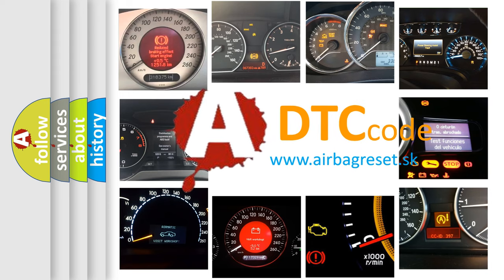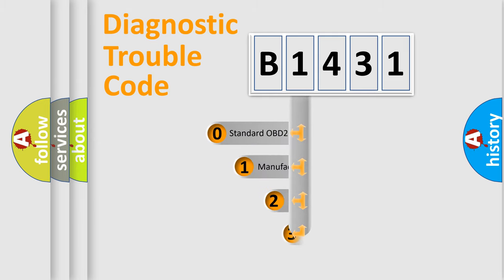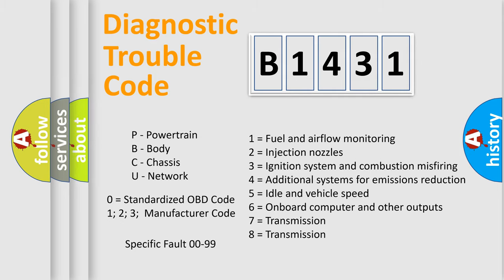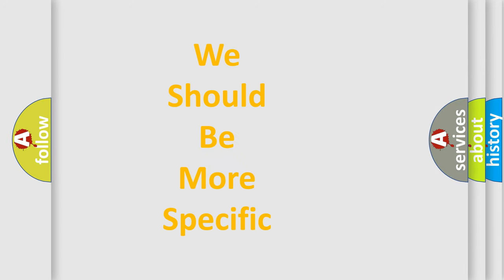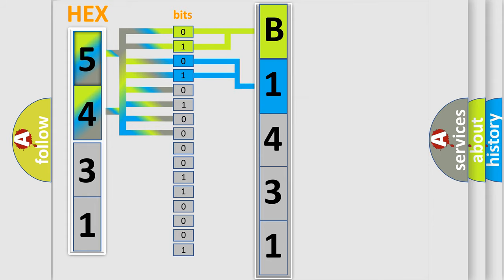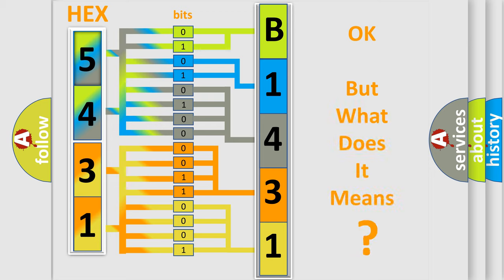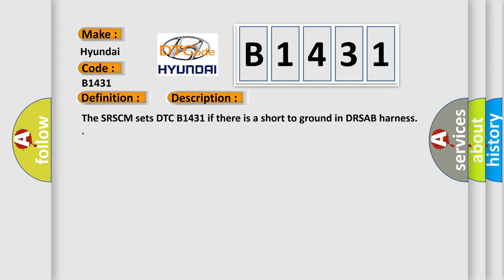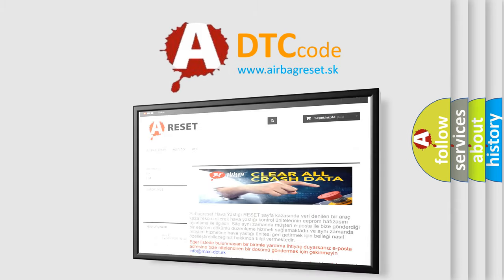DTC Hyundai B1431 Short Explanation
Contents:
0:21 Basic DTC analysis according to OBD2 protocol standard.
1:48 Insight into programming
2:58 A diagnostically understandable description of the Diagnostic Trouble Code
3:05 Basic error definition

Make:
Hyundai
Code:
B1431
Definition:
Side Airbag Rear-Driver Resistance Circuit Short to Ground
Description:
The SRSCM sets DTC B1431 if there is a short to ground in DRSAB harness.
Cause:
Short to ground in DRSAB harness.
Faulty DRSAB.
Faulty SRSCM.